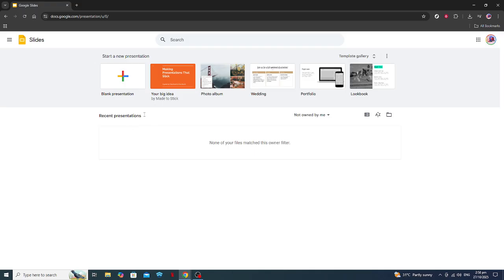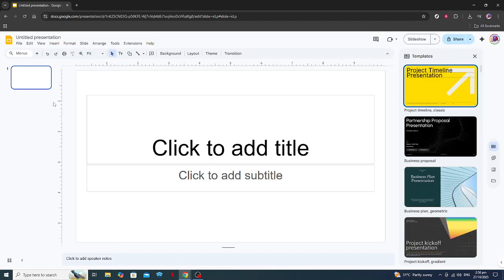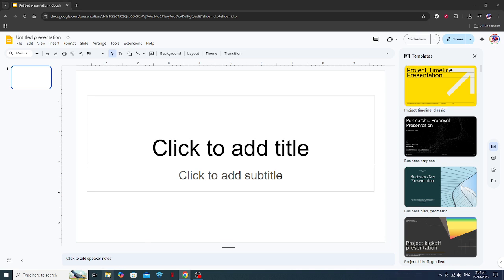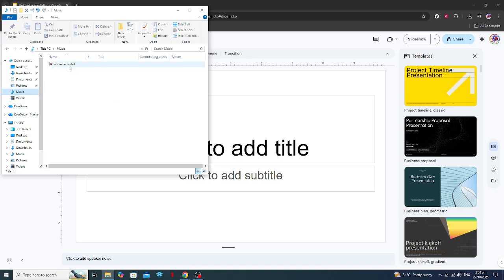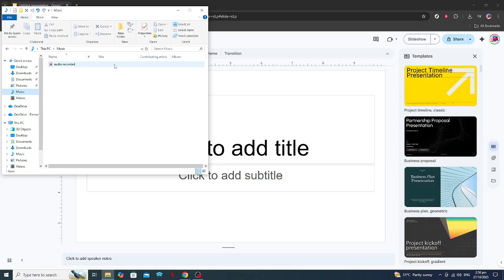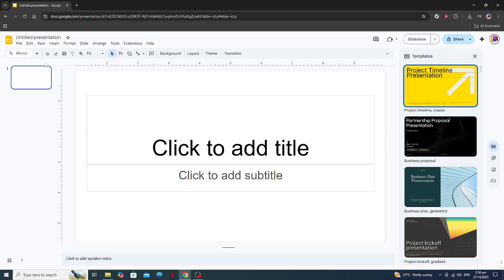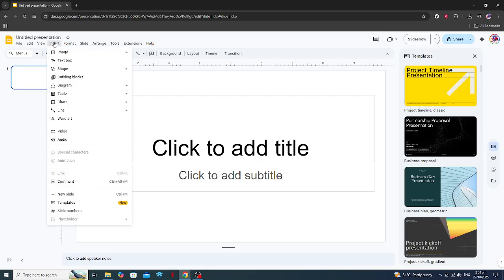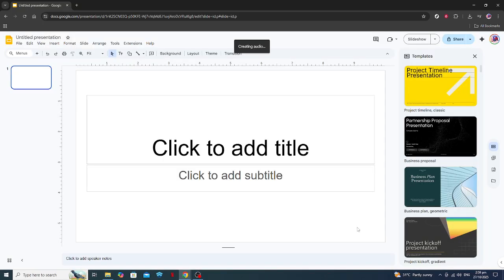How To Add Narration To Google Slides [2025 Guide]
In today's video we cover: Google Slides narration, add voice to slides, voiceover Google Slides, Google Slides tutorial, presentation tips, how to narrate slides, slide narration guide, narration techniques, create narrated slides, Google Slides tips, voice narration presentation, educational slides, digital presentation tools, enhance Google Slides, Google Slides features, online presentation tips, Google Slides voiceover, interactive presentations, engaging slides

-Google Drive
-Google Meets
-Google Sheets
-Google Chrome
-Google Forms
-Google Gmail